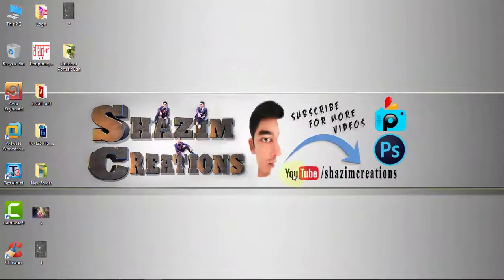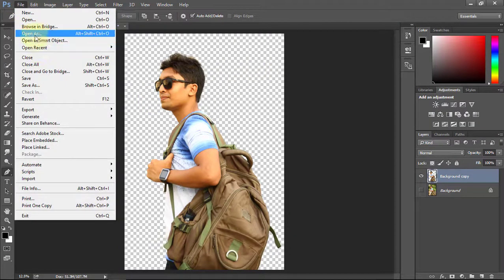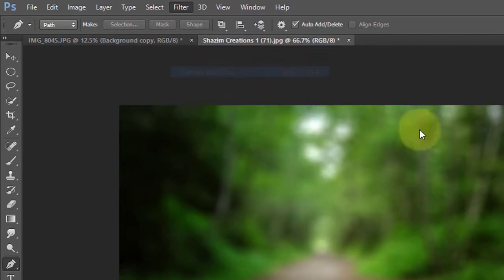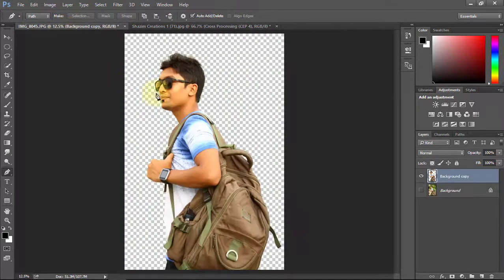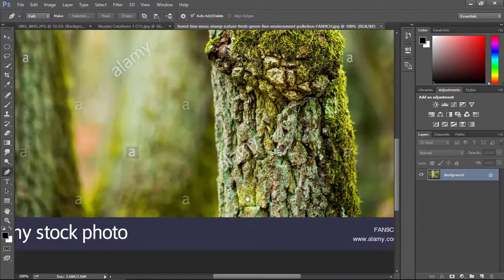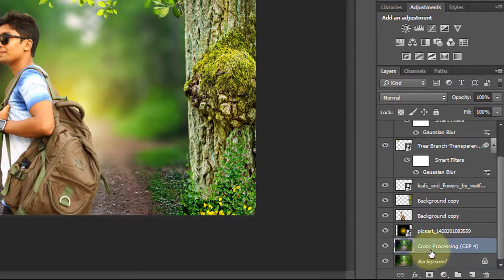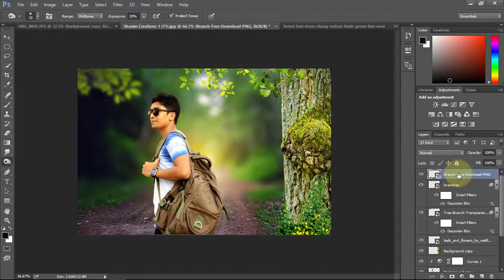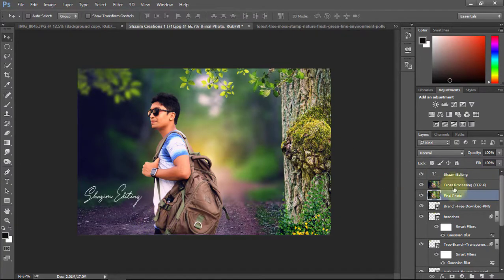Beautiful Natural Outdoor Portrait Photo Editing in Photoshop 📷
✅To get any type of Photo Manipulation Service Just Inbox me on Fiverr.

How To Edit Outdoor Portrait ( Blur Background and Soft Light Effect ) in Photoshop CC/CS6 Tutorial. Outdoor Portrait Edit Manipulation (Boy ) Blur Background with Soft light Fantasy color Effect Tutorial in Photoshop CC or CS6

►►DOWNLOADS:
👉Background, Tree, Leaf Sunlight effects ALL Stocks :